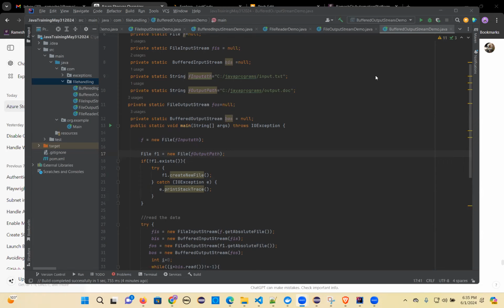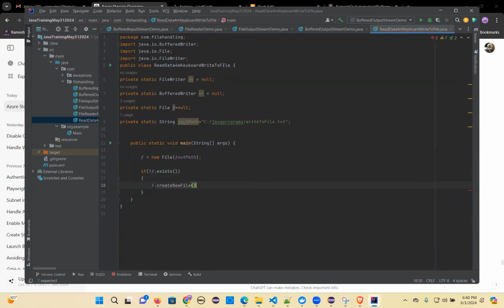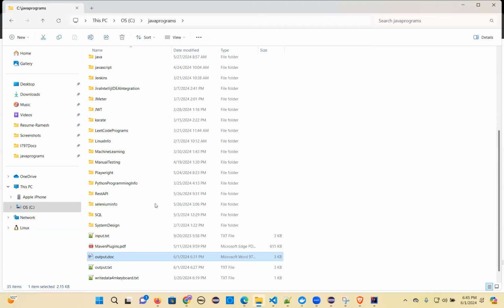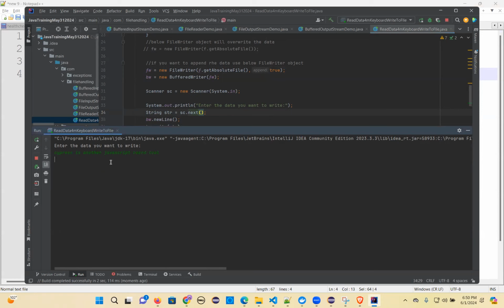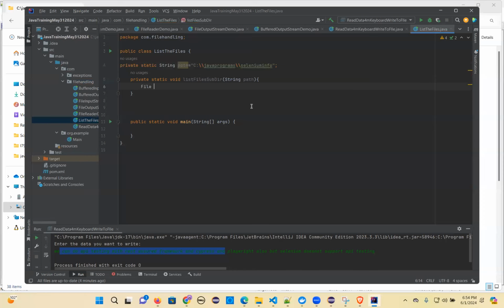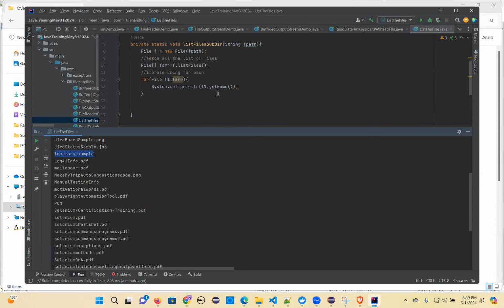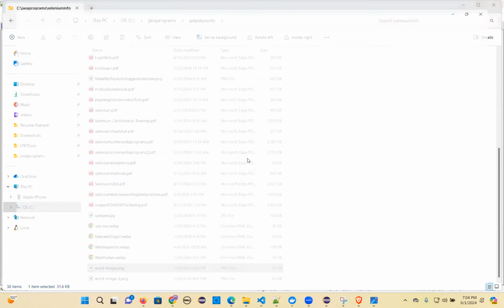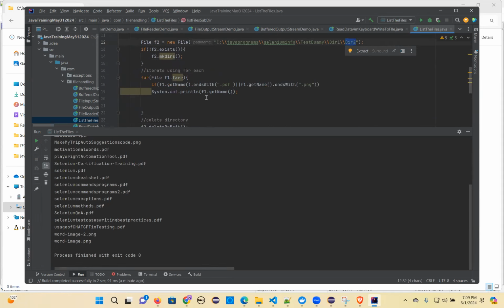CoreJava FileHandling Programs Demo WritingDataToFiles List Files June 1 2024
CoreJava FileHandling Programs Demo WritingDataToFiles  List Files